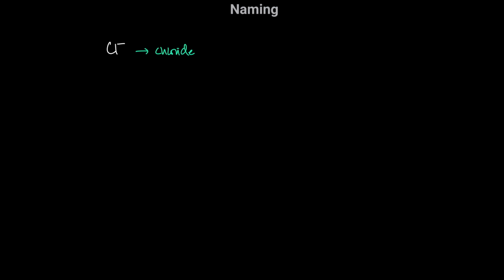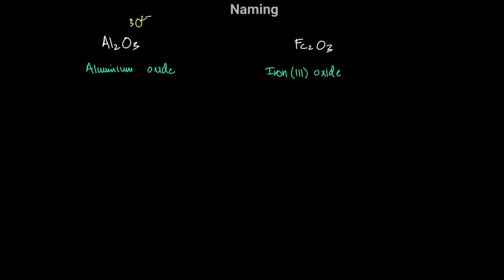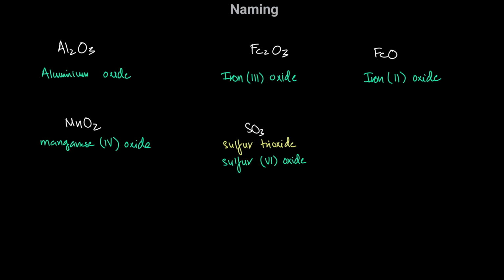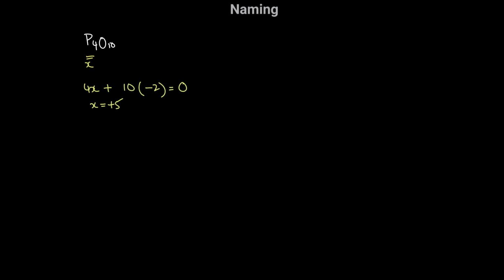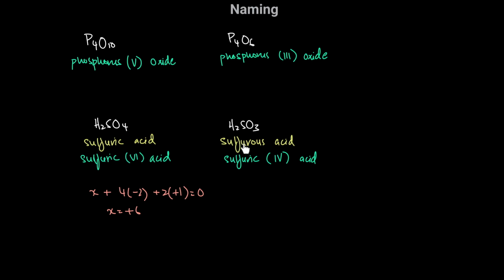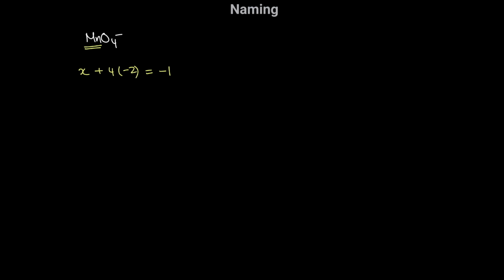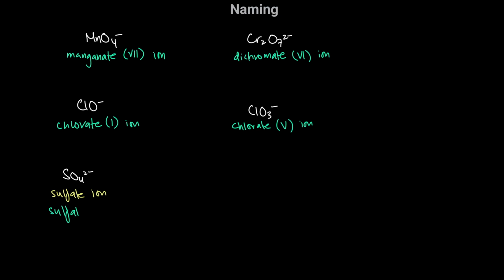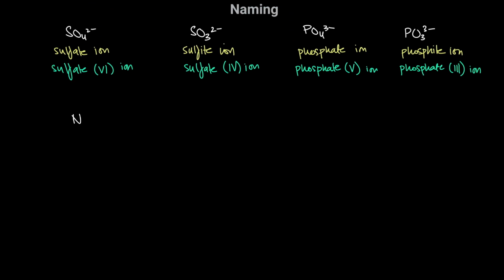11.02 Naming | AS Redox | A Level Chemistry